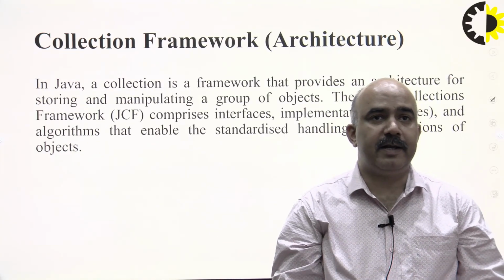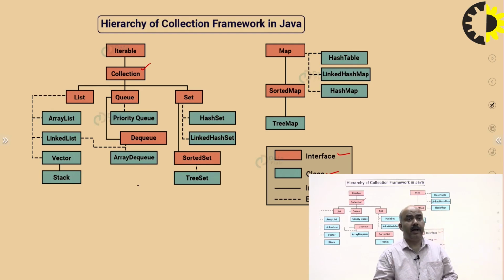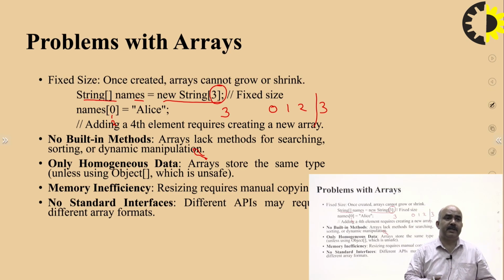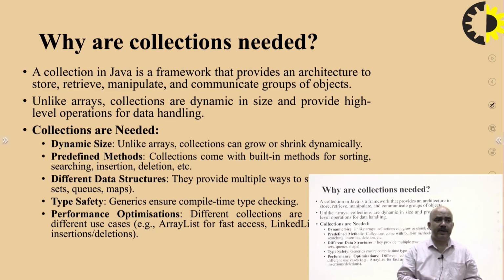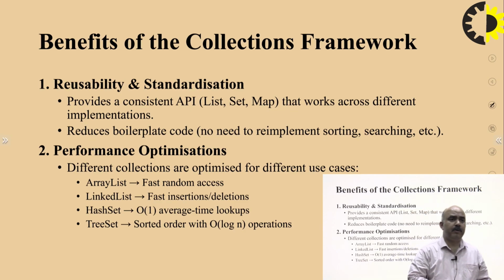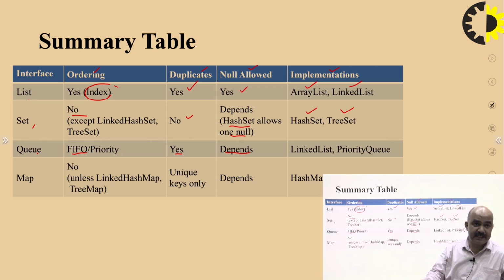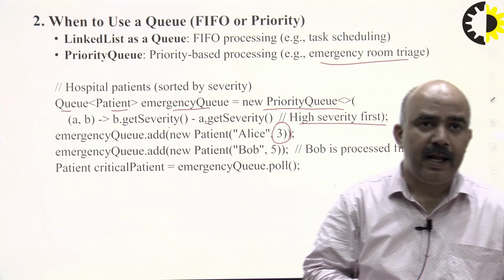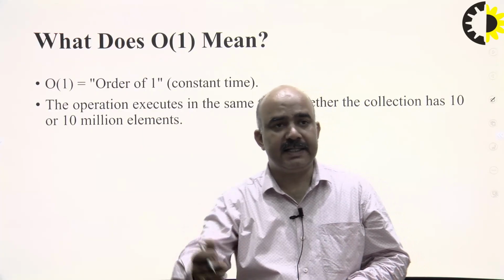COLLECTION FRAMEWORK IN JAVA | OBJECT ORIENTED PROGRAMMING WITH JAVA | LECTURE 04 BY MR. VIKAS | AKG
Collection framework is an archicture to provide methods to add, delete & manupulate the collection of data.